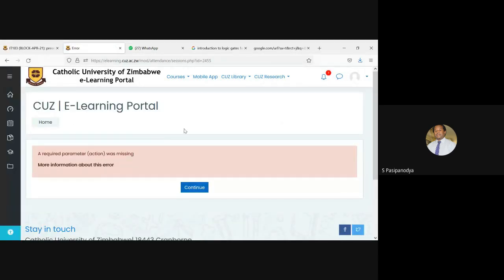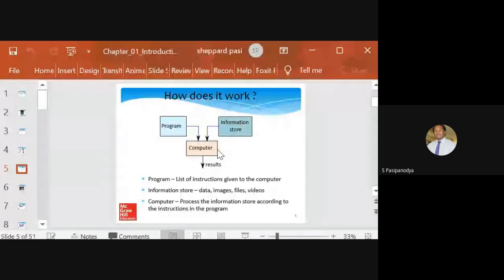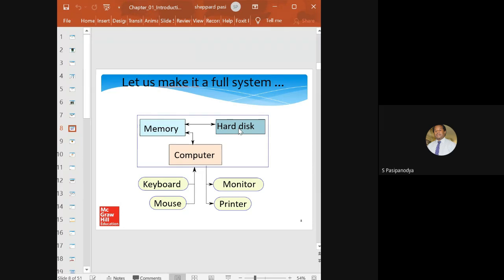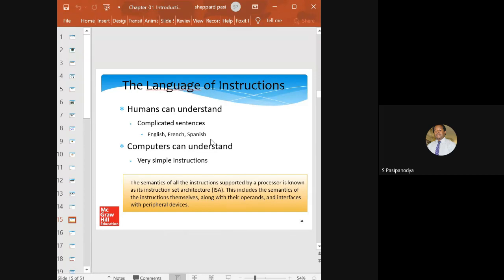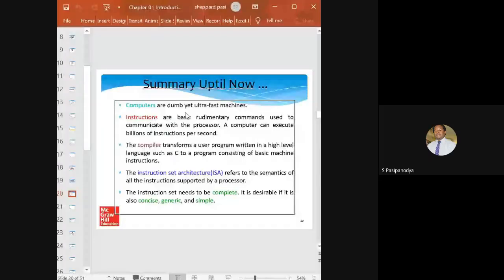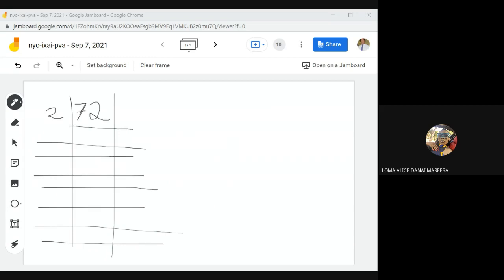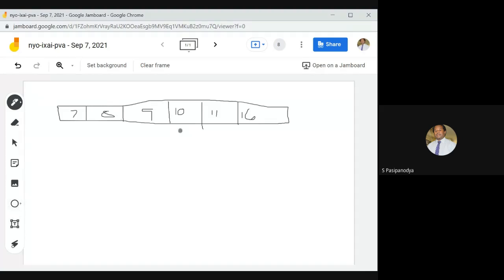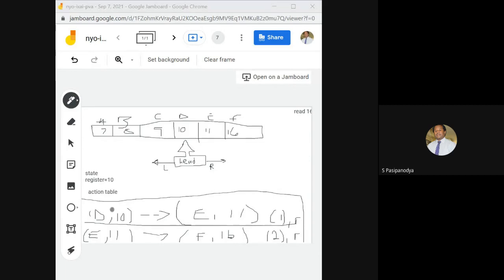introduction to comp arch(IT103)